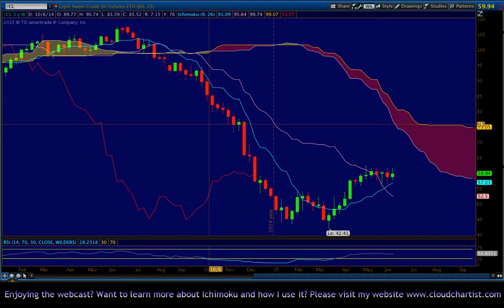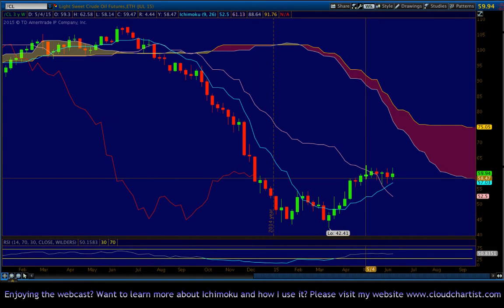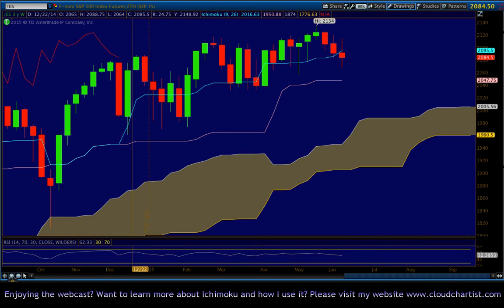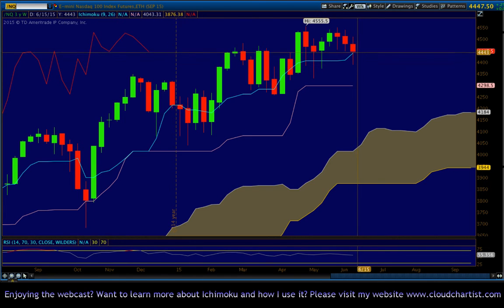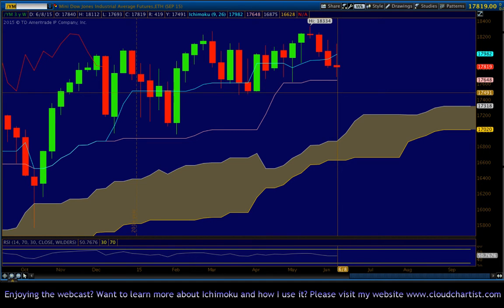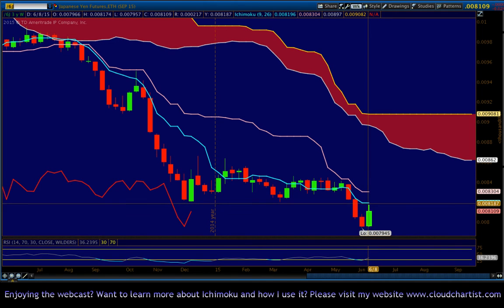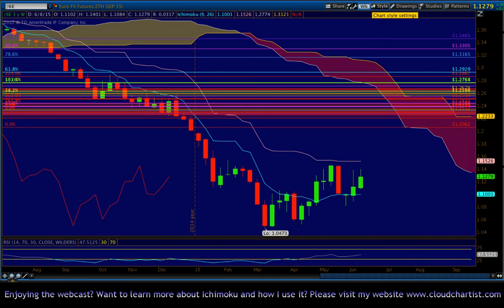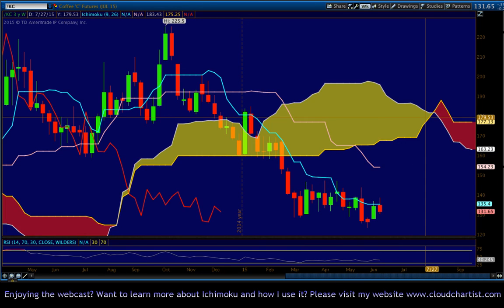Cloud Chartist Weekly Ichimoku Wrap Up June 14th, 2015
A guided tour to the price action in global markets for the week ending June 12th 2015 using Ichimoku Charts